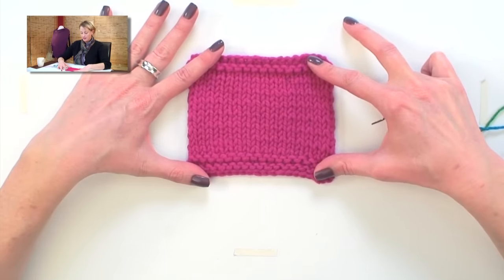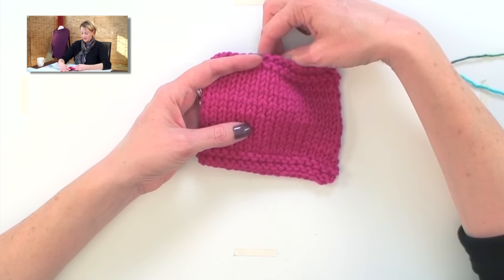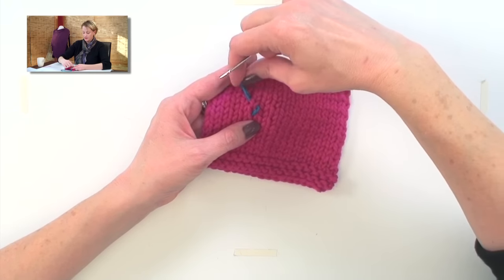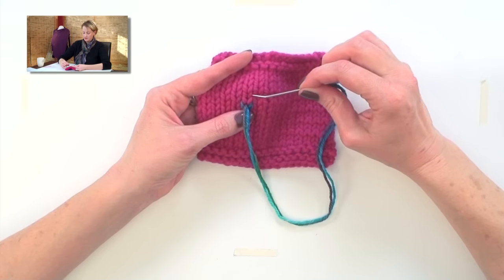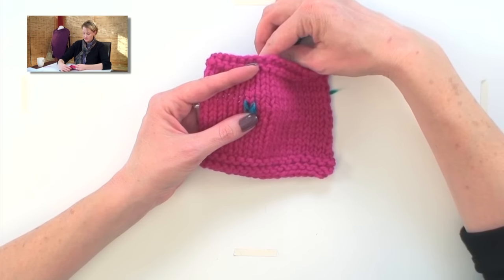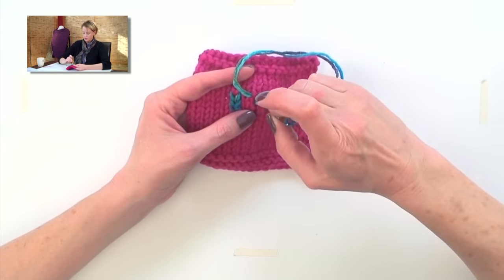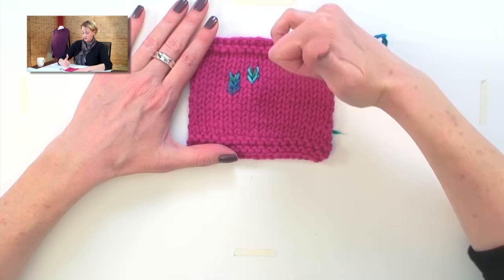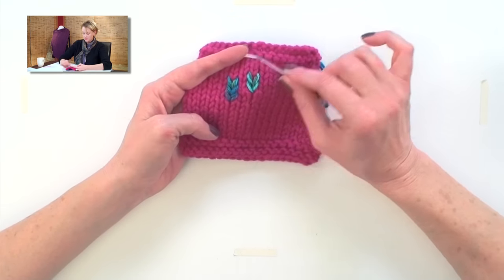Knitting Help - Duplicate Stitch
Duplicate stitch is a way of embroidering a design into your knitting, or it can be used to reinforce a weak spot in your work.